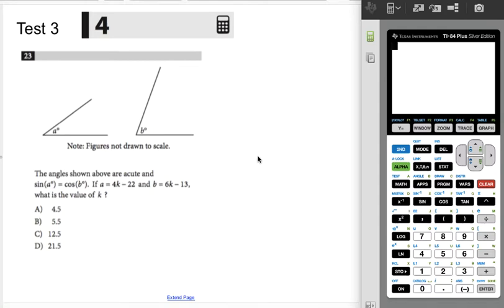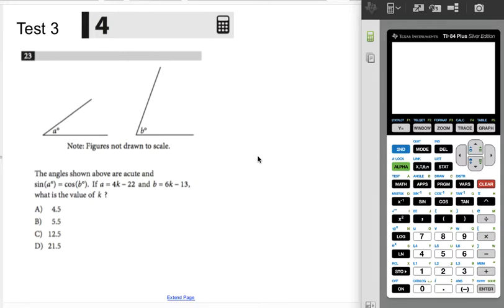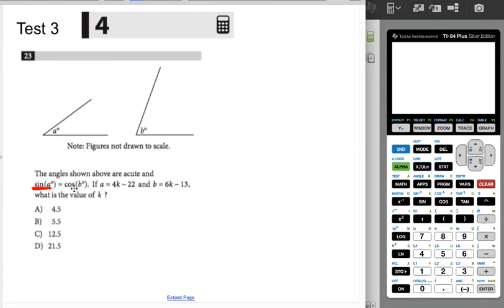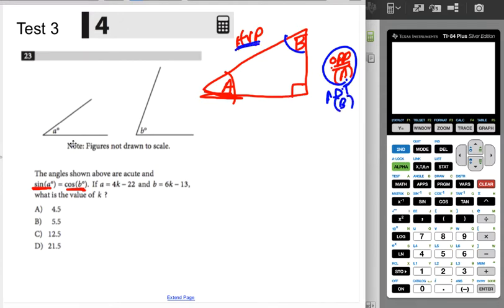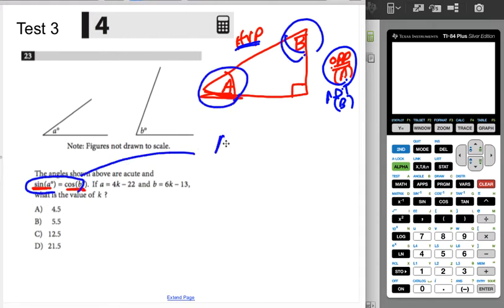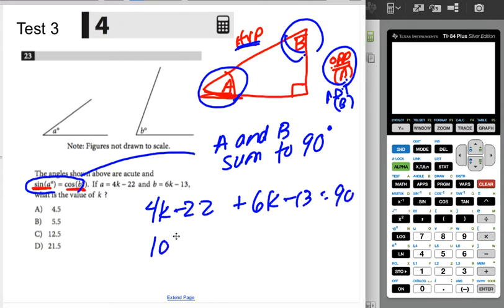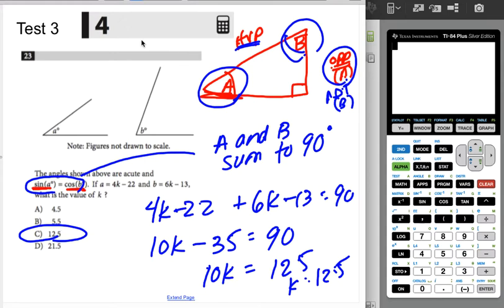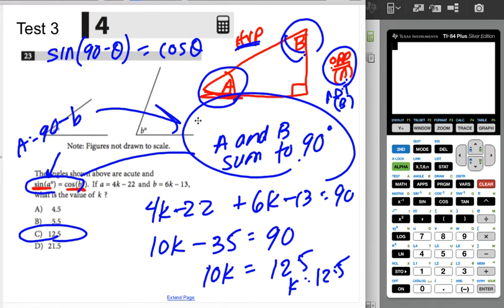SAT Prep Test 3 Section 4 Problem 23